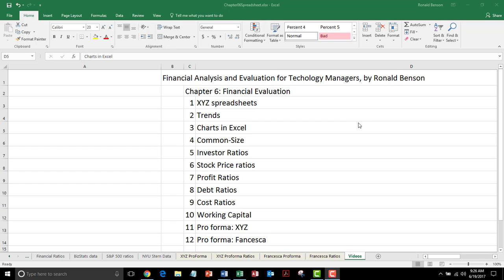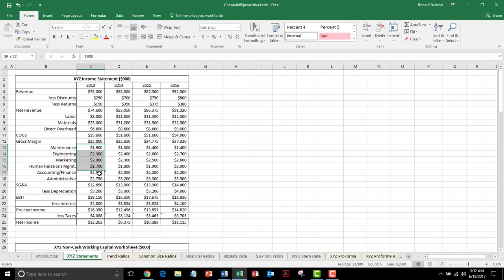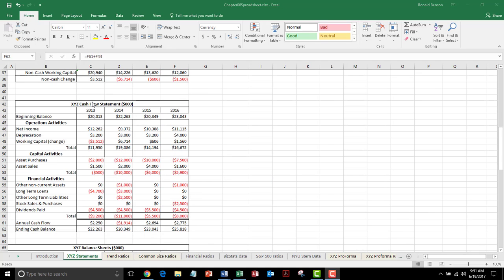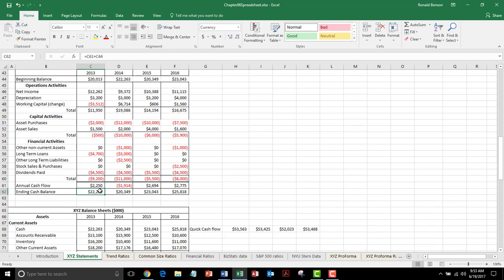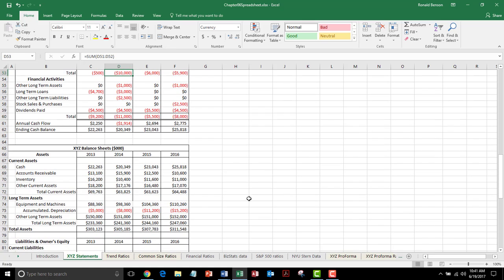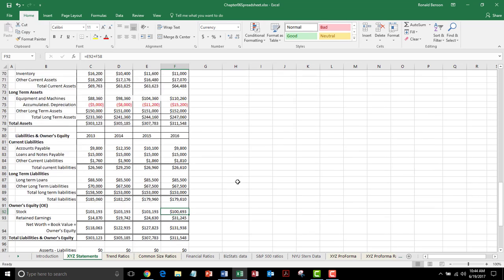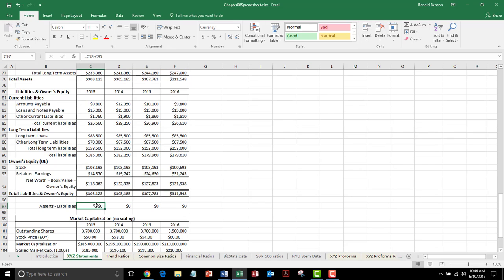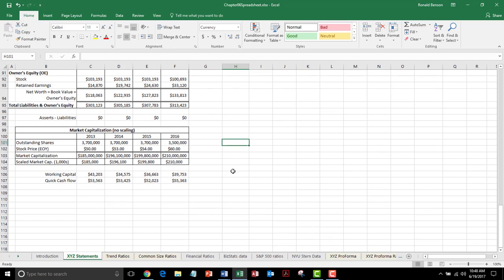XYZ Financial Statements